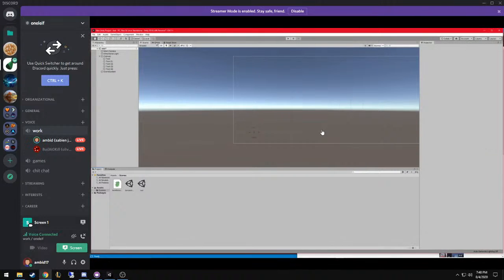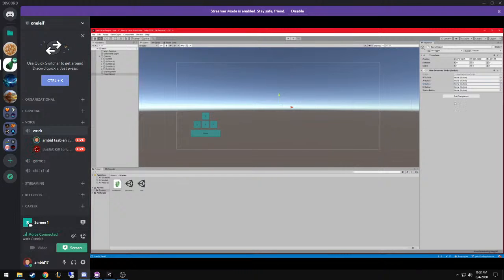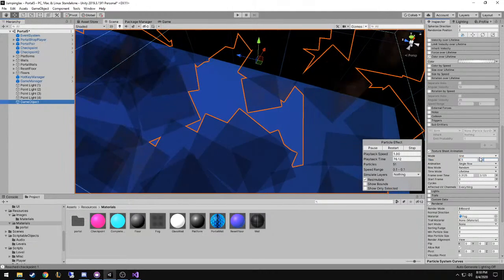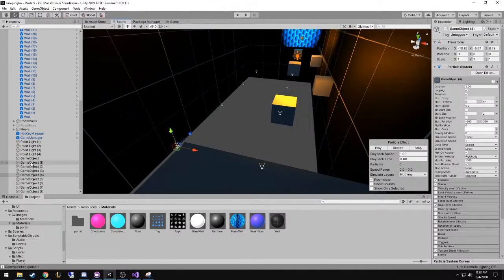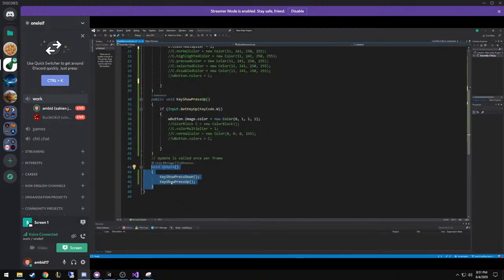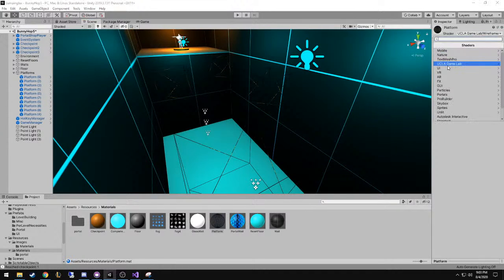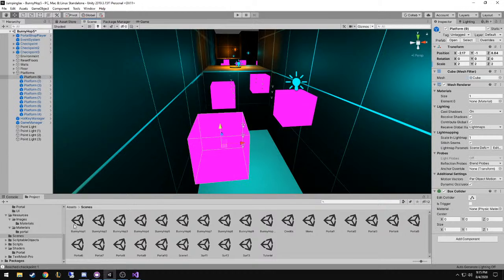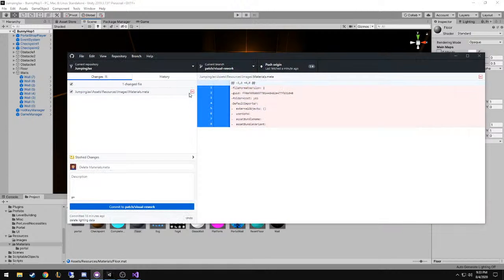JumpingJax DevLog 8.4.20